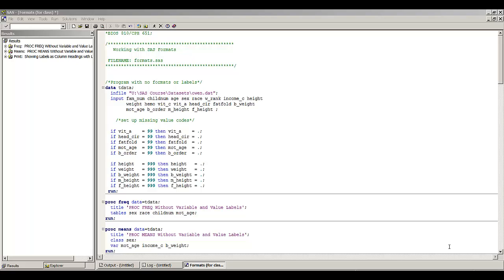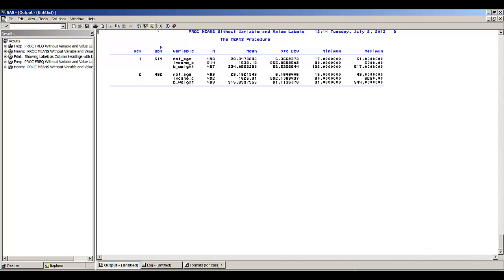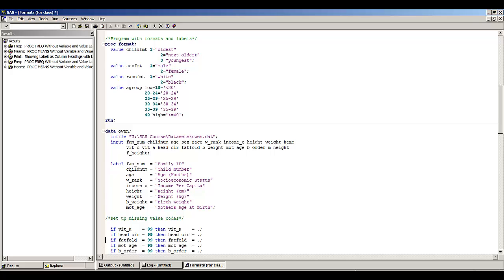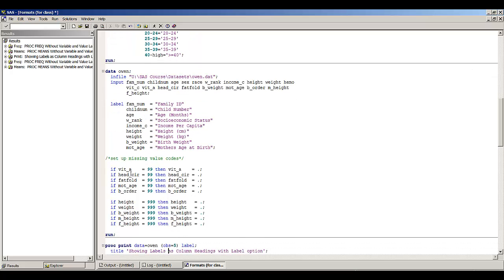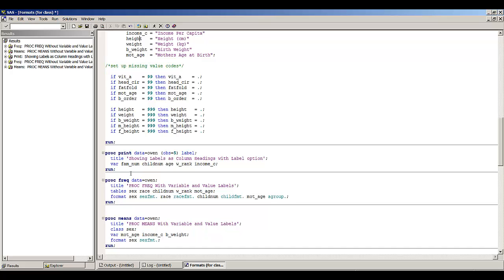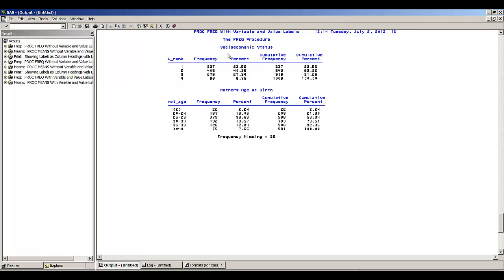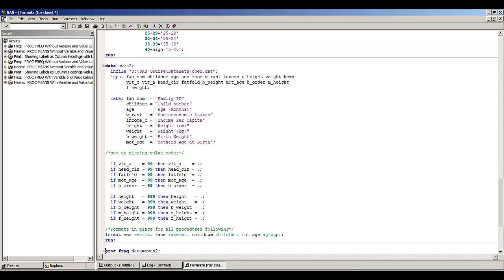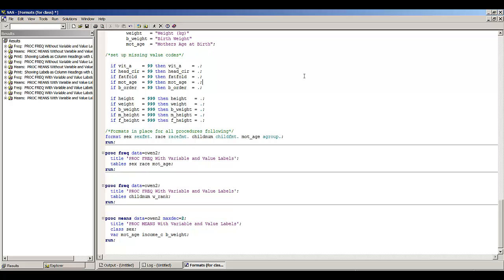SAS Demonstration, Labels and Formats